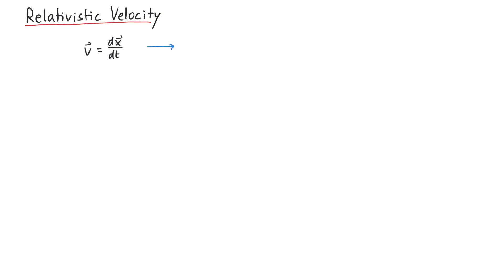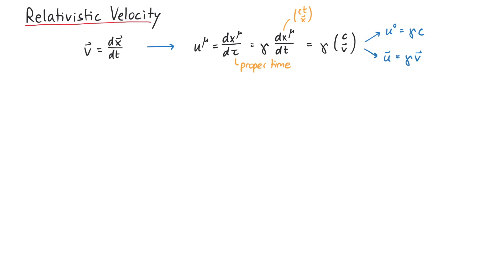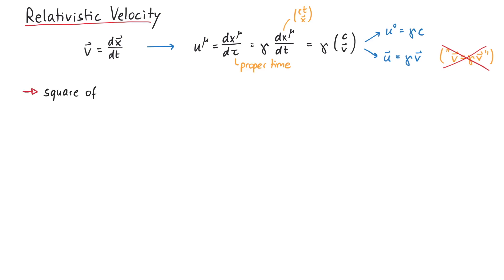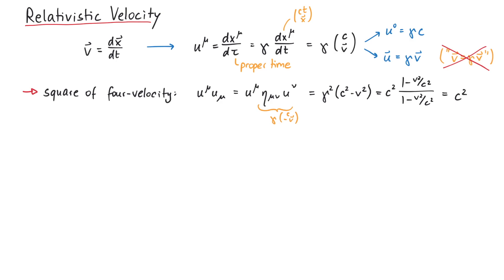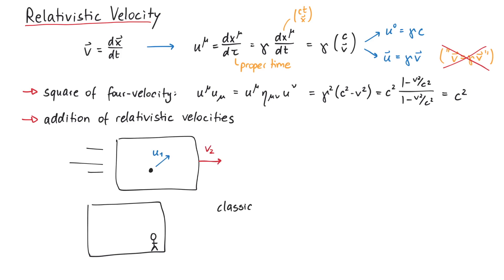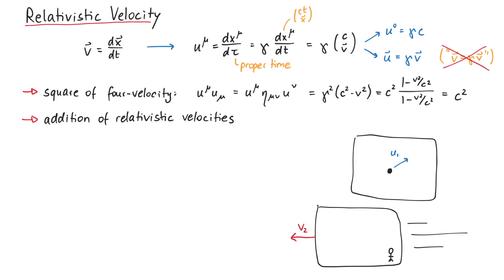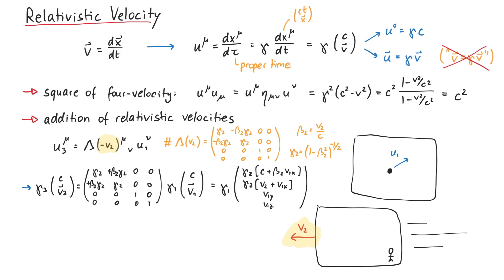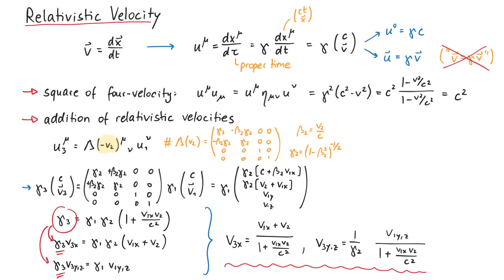Velocity in Special Relativity | Four-Velocity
In this video, we will explain velocity in special relativity.

In classical mechanics, velocity is defined as the time derivative of the position vector. In specialrelativity, we use a similar expression, but instead of a time derivative, we use a derivative with respect to the proper time tau.

Contents:
00:00 Introduction
01:16 Square of u^mu
01:58 Addition of Velocities